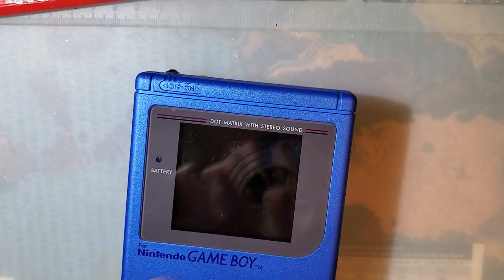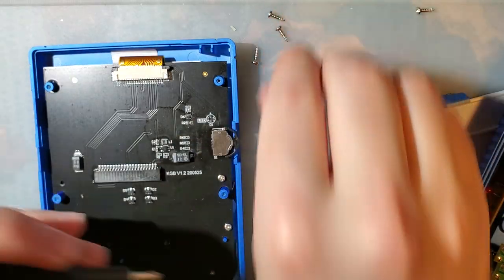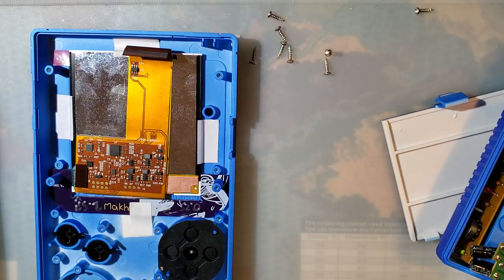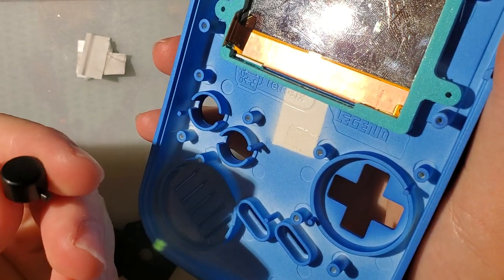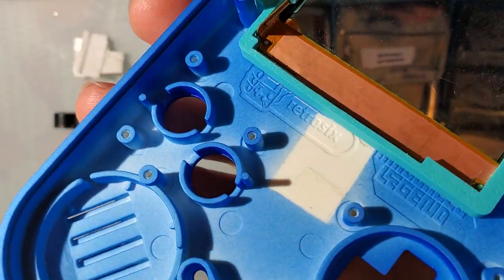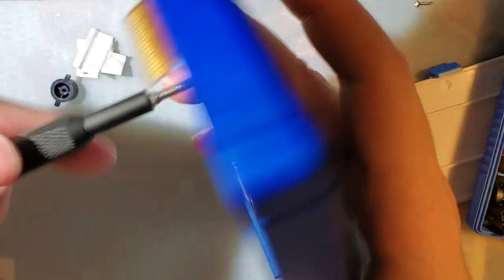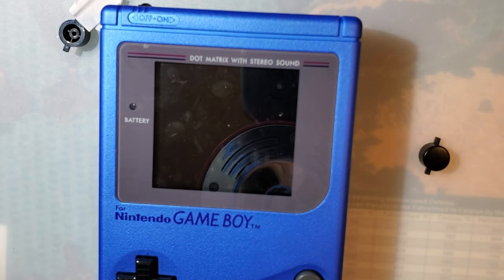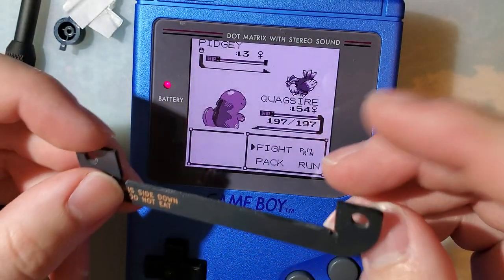FP 'Retro Pixel' - Game Boy (DMG) IPS Kit Centering Brackets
If you order the kit direct from Retromodding.com, the bracket will be included

No 3D printer? You can also order the PCB version that I made. Check out my github repo here with links to order the bracket or make it yourself

Looking for the MGB version instead? Well, my github repo has both but check out this video